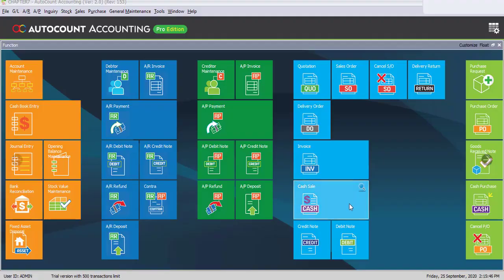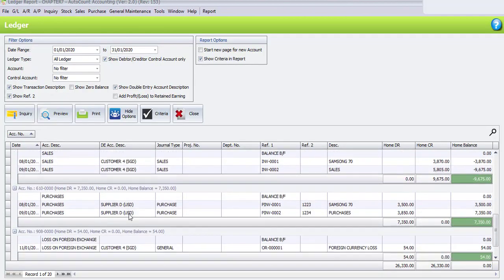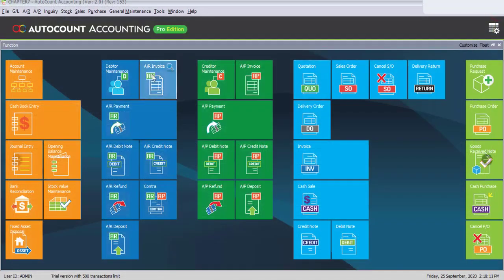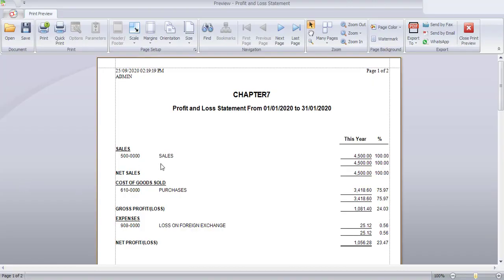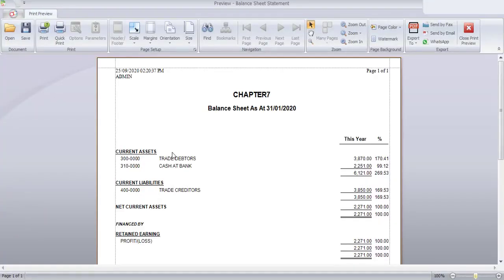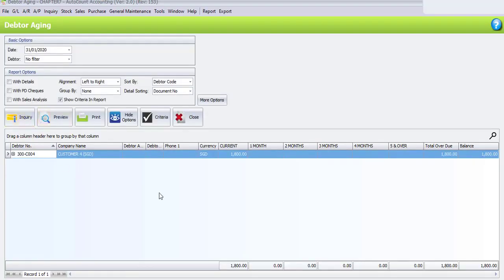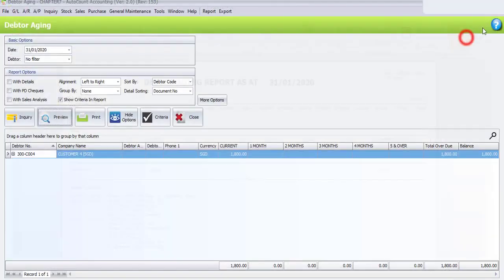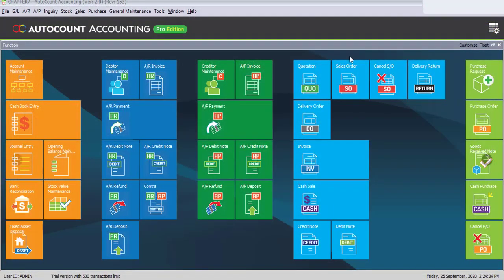AutoCount Computerised Accounting Course V2 Chapter Guide Task 7 7